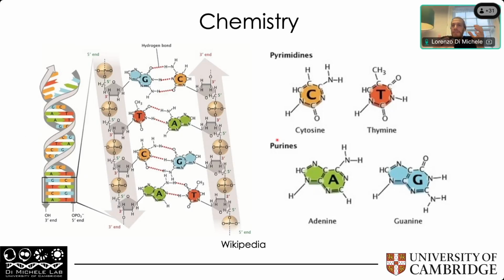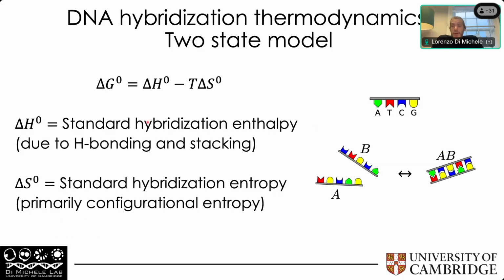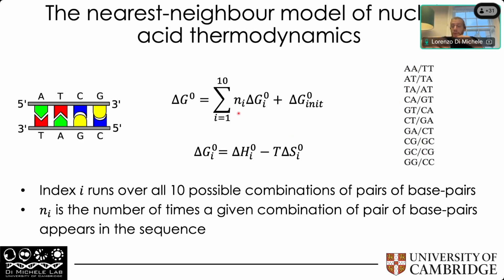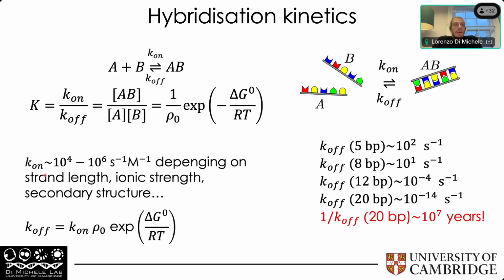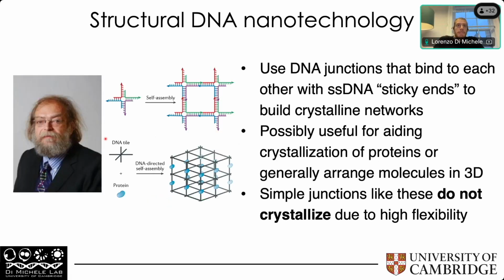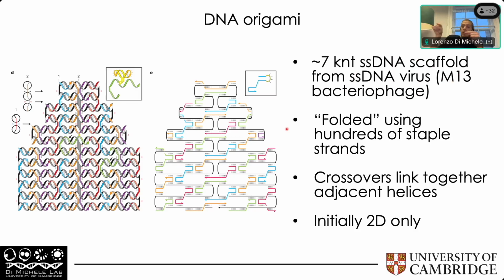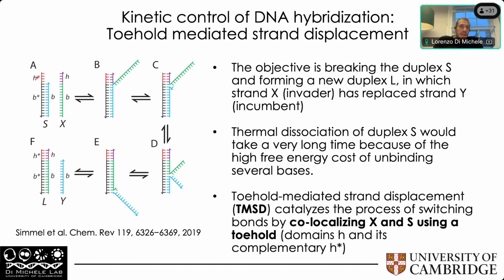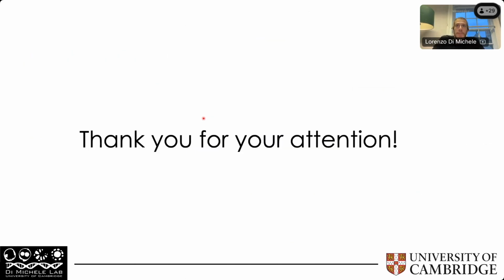L. di Michele: "Introduction to DNA/RNA nanotechnology & applications"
The lecture “Introduction to DNA/RNA nanotechnology and applications for condensate engineering” is part of our Interdisciplinary Lecture Series (ILS). The lecture is from the “Condensate Biophysics” block and is presented by Prof. Lorenzo di Michele.